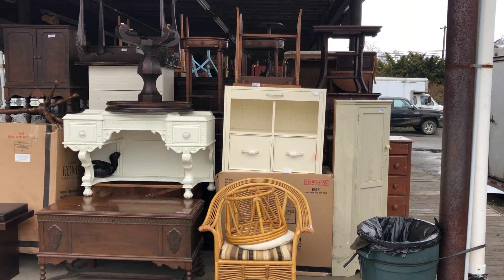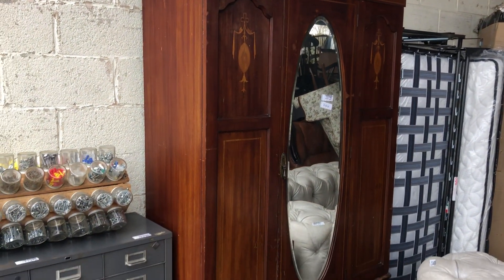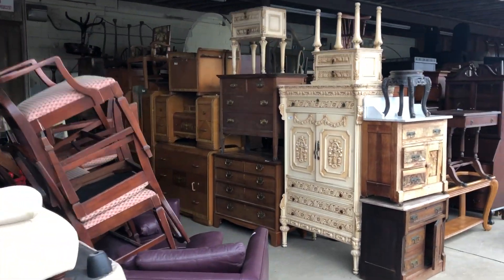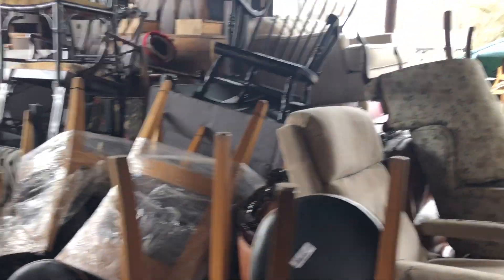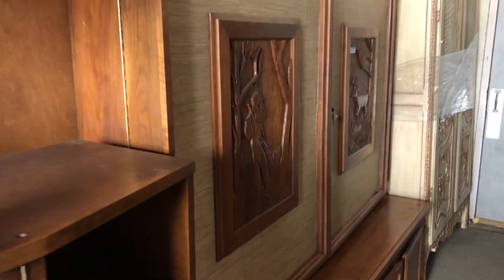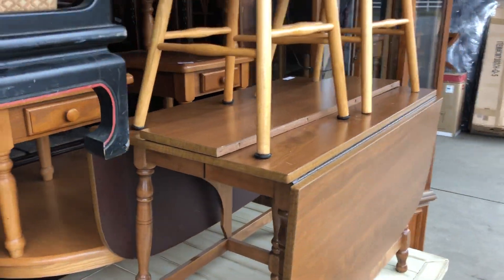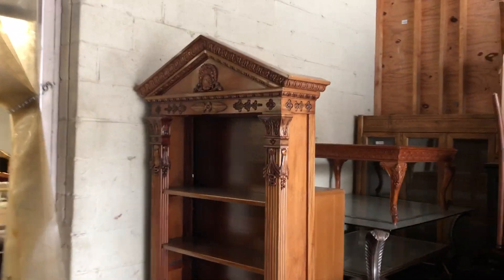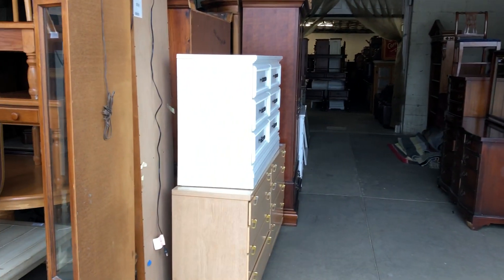10:00 am the DOCK section (follows the field)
10:00 am the DOCK section (follows the field)